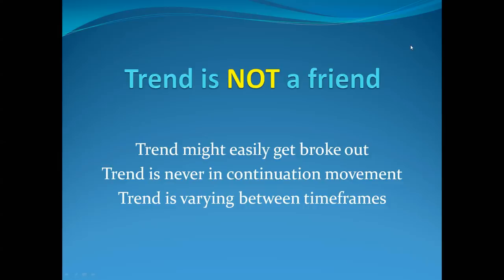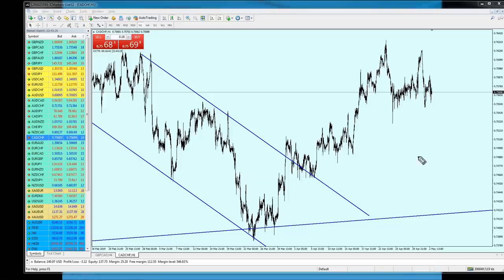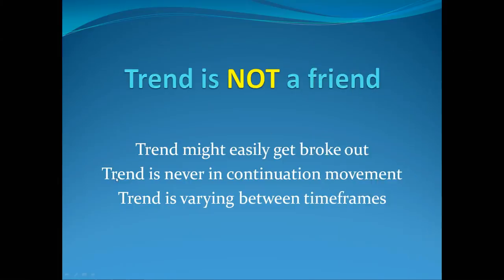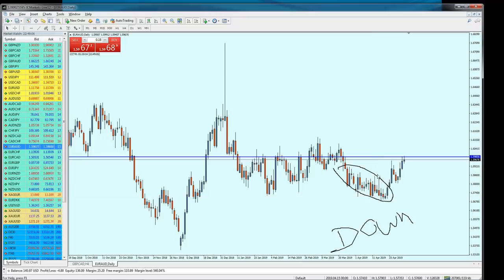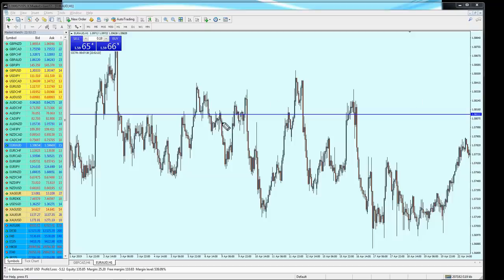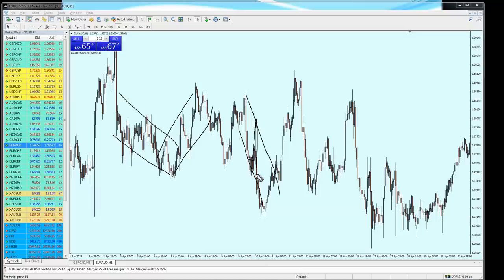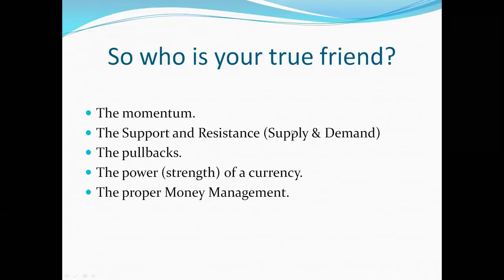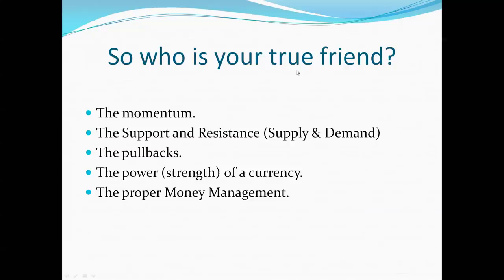FOREX: Trend is NOT a friend